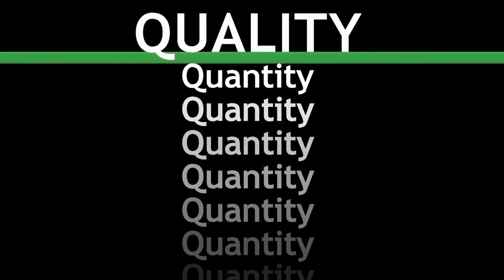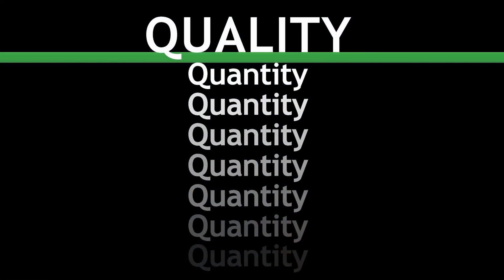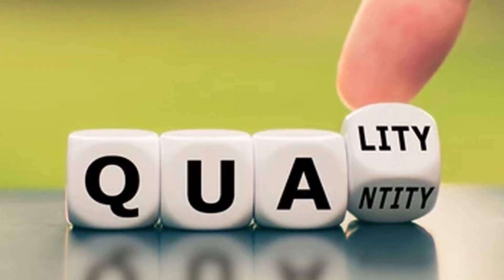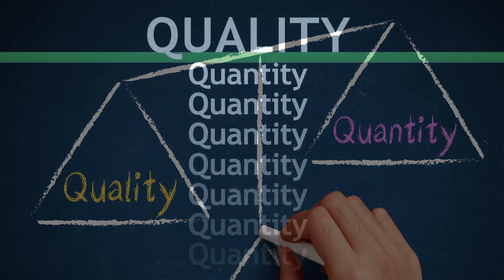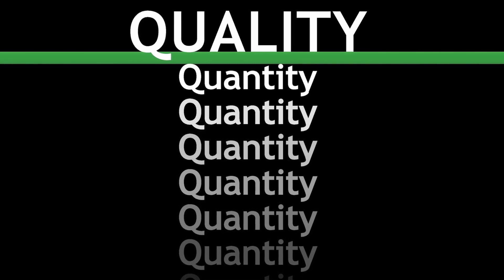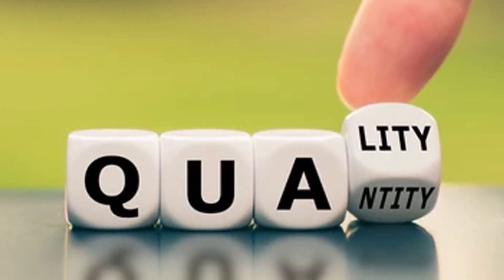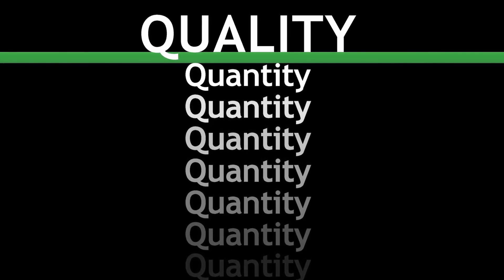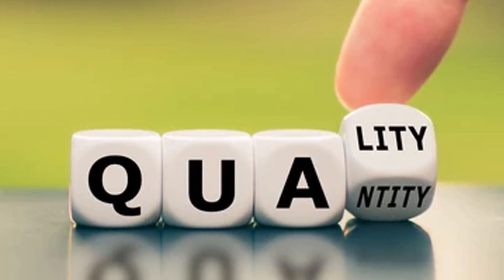Exclusive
Kal Halalyam YAHAWAH bahasham YAHAWASHI. Double Honors to the Apostles of Great Millstone. Shalawam to the Hopeful Elect. Do Not take the RFID Microchip, which is the Mark of the Beast.